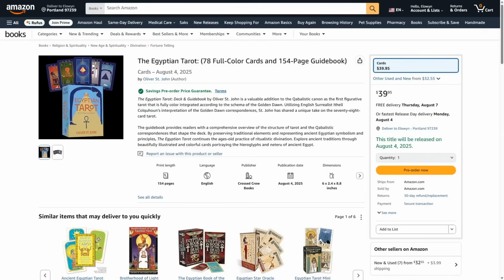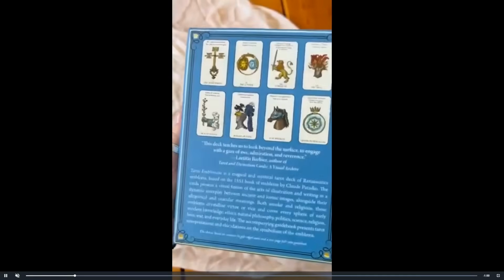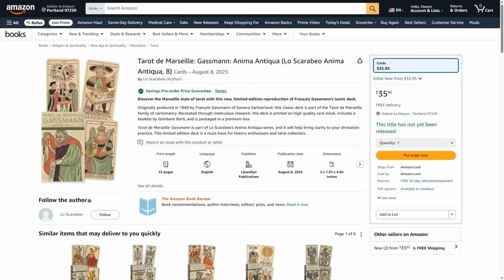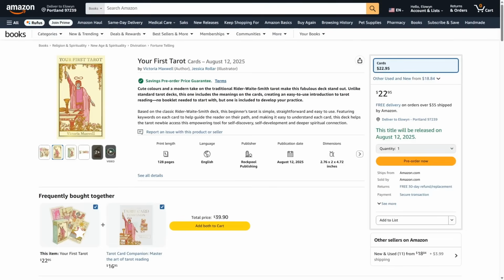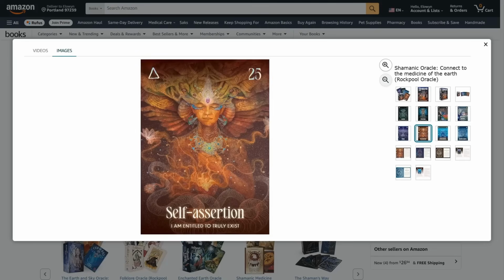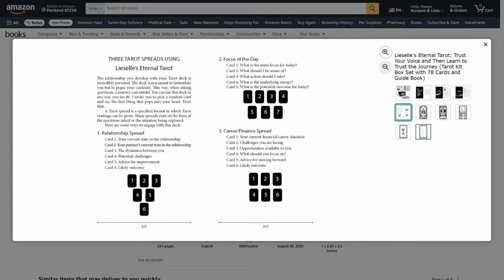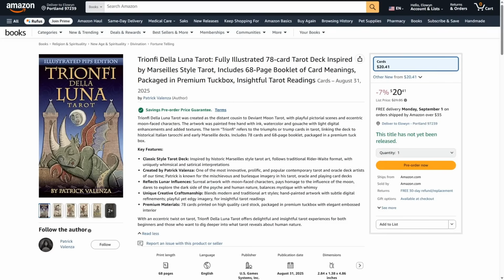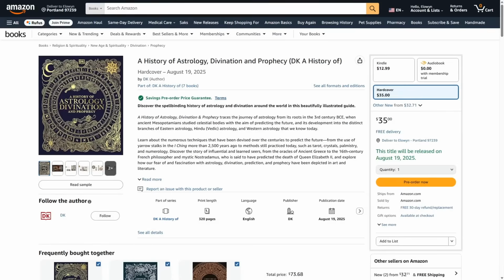New Tarot & Oracle Decks August 2025: Mass Market Releases & Books | Shop with Me!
Discover upcoming mass market tarot and oracle deck releases, plus new tarot books for August 2025! Perfect for collectors and enthusiasts. Shop with me to find your next favorite deck or read!

⏱️ TIMECODE & LINKS

0:00:00 ✨ INTRO

🃏 MASS MARKET DECKS

00:00:48 The Egyptian Tarot by Oliver St. John
00:02:16 Runic Oracle by Richard Lister, Selena Moon
00:05:52 Tarot Emblemata by Nitasia Roland, Laetitia Barbier
00:10:27 Visionary Woman Tarot by Kristine Gorman, Benebell Wen
00:13:48 The Hedgewitch Tarot by Tudorbeth, Angela Rizza
00:16:42 The Wild Witch Oracle by Tess Whitehurst, Tammy Wampler
00:19:11 Tarot de Marseille: Gassmann: Anima Antiqua
00:20:24 The Dragon Rune Oracle by Kieron Morgan
00:22:19 The Gothic Steampunk Tarot by Liz Dean, Bev Speight
00:25:08 Magickal Cats Tarot by Helene Lespagnard
00:26:57 Gilmore Girls Oracle by Kara Nesvig
00:29:06 Your First Tarot by Victoria Maxwell, Jessica Rollar
00:34:19 Tarot Reading with Tarot Reader Elowyn le Fay
00:35:09 Charm Casting by Lindsay Squire, Viki Lester
00:36:50 Shamanic Oracle by Magali Tamani, Luis Tamani
00:41:02 Clueless Tarot Deck by Erica Davis, Laurie-Anne Poquet
00:42:38 The John Dee Oracle by John Matthews, Wil Kinghan
00:46:13 Lieselle's Eternal Tarot by Lieselle Elliot, Sean Frosali
00:49:11 Lady Stirling's Wicked Garden Oracle Deck by Hope Hughes, Norris Eppes
00:52:06 LightWeb Oracle Deck by Joanna Hunter, Stephanie Wicker-Campbell, Anna Babich

00:55:22 Stellar Vault Tarot Cards by Amrei Hofstätter
00:57:14 Trionfi Della Luna Tarot Illustrated Pips Edition by Patrick Valenza

📚 BOOKS

00:59:06 Journey with the Runes by Kylie Holmes
01:00:23 Beetlejuice Tarot Journal by Insight Editions
01:02:24 Tarot Card Companion by Victoria Maxwell
01:05:20 A History of Astrology, Divination and Prophecy by DK

01:06:55 ✨ OUTRO

🕊️ CONNECT

Get ready for August 2025's most exciting mass market tarot and oracle releases! In this video, I’ll showcase stunning new decks and intriguing tarot and books that are hitting the shelves this month. Whether you’re a seasoned collector, study runes, or just starting your tarot journey, you’ll find something to love.

I’ll guide you through each release to help you decide what’s worth adding to your collection.

Love indie decks? Check out my separate video for indie and crowdfunded tarot and oracle releases!

MUSIC @lofigeek